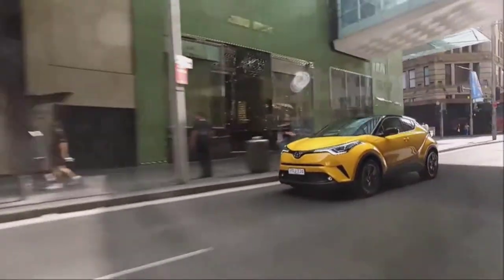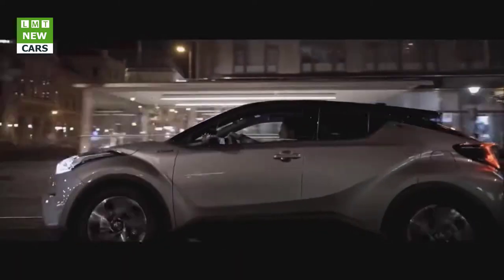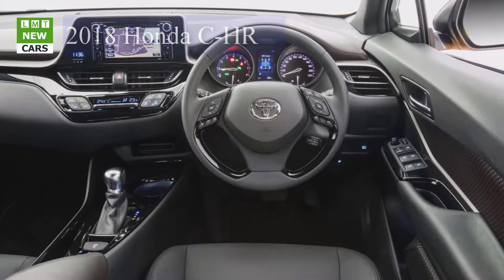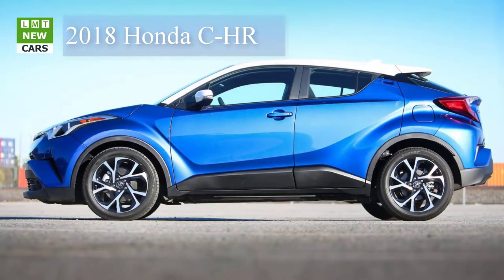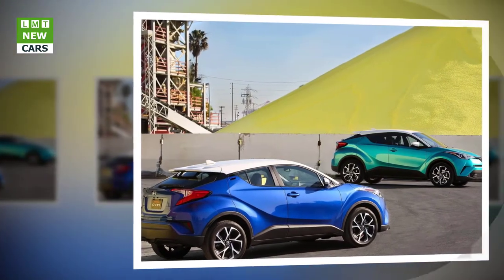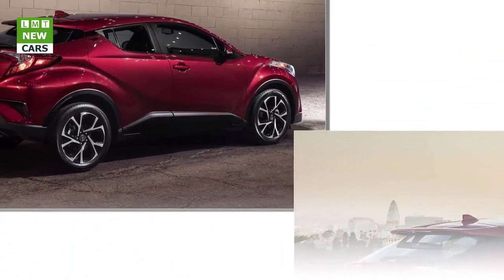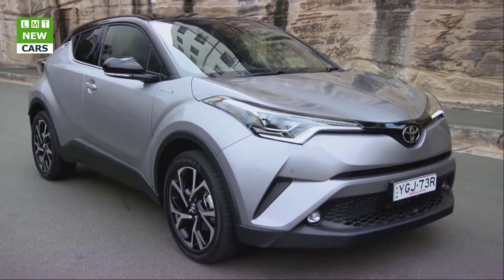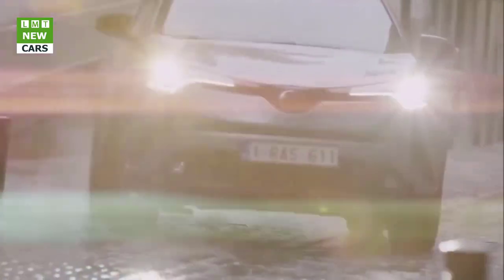2018 Toyota C-HR| LMT Cars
LMT Cars: 2018 Toyota C-HR
Stylish, athletic and filled with technology like Toyota Safety Sense P™ (TSS-P), the all-new 2018 Toyota C-HR - or, Coupe High-Rider - represents a leap forward in design, manufacturing and engineering for Toyota. When it arrives at dealerships in April 2017, the C-HR will serve as a springboard of excitement and wanderlust for its trendsetting drivers.
First shown in concept form at the 2014 Paris Motor Show, the 2018 C-HR maintains the concept's avant-garde physique; modern, comfortable cabin; and bold, outgoing character. The C-HR is available in two grades, XLE and XLE Premium, each equipped with a long list of standard features that includes 18-inch alloy wheels, dual-zone climate control, bucket seating, and 7-inch audio display.
But, the Toyota C-HR doesn't only look great - it's got the sportiness to impress thanks to the efforts of Deputy Chief Engineer, Hiro Koba, who is a diehard racer with speed coursing through his veins. Koba-san and team made sure the C-HR exhilarates its driver anytime, anywhere, including around the famed Nürburgring circuit where vehicle development was chiefly executed. Like its uncanny looks, the C-HR's blend of comfort, control, consistency, and responsiveness is extraordinarily impressive for the competitive paradigm it aims to shift.
Polished Diamond Style
Toyota's team of global designers expounded on one theme: "Distinctive Diamond." The iconic gemstone evokes universal notions of luxury, attractiveness, sophistication, and strength. Designers translated these traits into a physical form that's collectively matchless, sexy, muscular, and edgy. From the get-go, they strived to sculpt an urban-dwelling crossover that would effortlessly navigate tight city streets and stand out, with an agile, dynamic expressiveness.
At the Toyota C-HR's nose, two slim projector-beam halogen headlights with LED daytime running lights (DRL) and auto-on/off activation wrap deep into its toned shoulders - nearly all the way into the front quarter panels. Because of this, the vehicle looks wider than it is, and possesses an assertive fascia that's uncommon in the segment. In fact, its dimensions - width (70.7 in.), height (61.6 in), length (171.2 in.), and wheelbase (103.9 in.) - can best be described as compact and neat. Its front and rear tracks match that of Toyota's diehard sports car, 86, at 60.6 inches.
Deep, curvy character lines emerge from a prominent Toyota badge that's flanked by the headlamps, and lead into the narrower core body. They run below the slender windows, and continue above the rear wheel where they marry to a high beltline and distinctive C-Pillar with hidden-type design door handle.
Look closely at the silhouette to see the clear resemblance of a diamond set on its side. Powerful arches housing the "vortex-styled" 18-inch tall by 7-inch wide aluminum wheels and 225/50R-18 all-season tires accentuate the C-HR's sturdy posture.
The rear is a cohesive balance of its elaborate lines and 3D shapes. The tail lamps protrude outward, and the hatchback - outfitted with a lip spoiler and functional color-matched cantilevered wing - tapers neatly inboard, adding to the C-HR's futuristic look, and, once more, imposing stance.
Toyota's aerodynamicists pulled no punches when honing the C-HR's 0.34 coefficient of drag. Canards on the rear quarter panels, front and rear spats, a streamlined rear lower bumper, and stabilizing fins integrated into the taillights all manage critical airflow in and around the body. Underneath, a bevy of rigid covers - on the engine, floor, fuel tank, and aft of the rear wheels - cull turbulence, and in doing so, help enhance vehicle control and fuel efficiency. At the rear, its aerodynamic details continue: The lower arms of the double-wishbone suspension have a streamline edge.
The XLE Premium model expands on the XLE's exterior traits with color-matched front and rear passenger door handles with touch-sensor lock and unlock capability, integrated front fog lights, plus, power side mirrors with turn signals, blind spot warning indicators, puddle lights with "Toyota C-HR" projection, and auto-folding functionality.